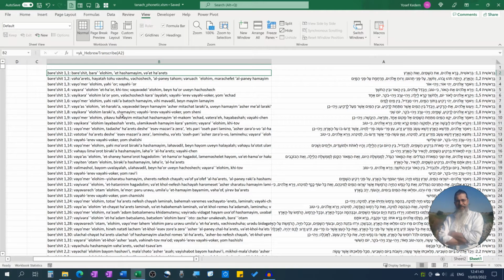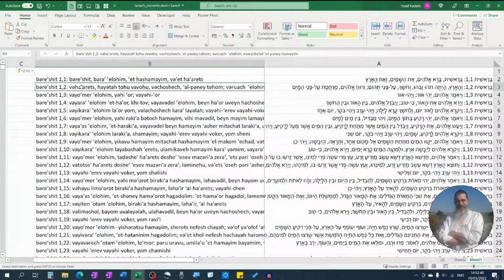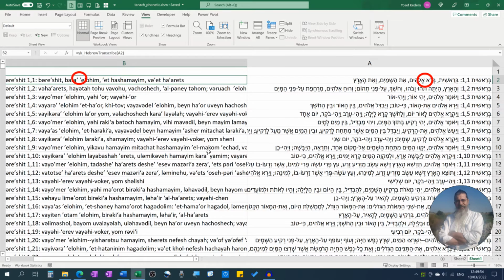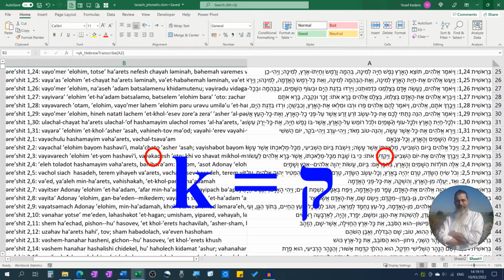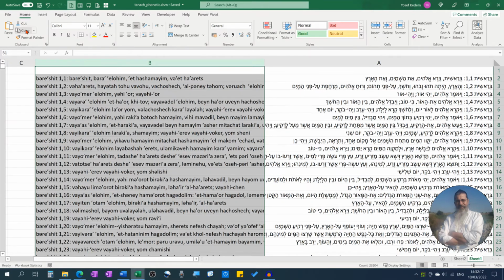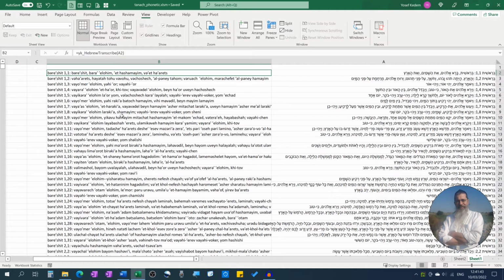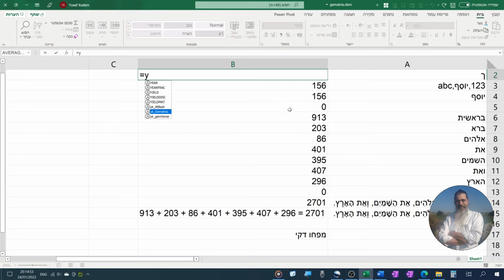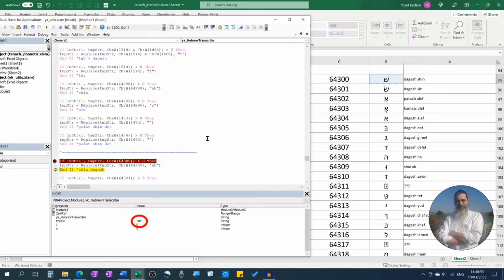An Excel User Defined Function to phonetically transcribe Hebrew into the roman alphabet.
This User Defined Excel function transcribes Hebrew instantly on condition that the Hebrew is with Nikud, meaning that it is voweled. Be able to read the whole Tanach in Hebrew without knowing to read the Hebrew letters.